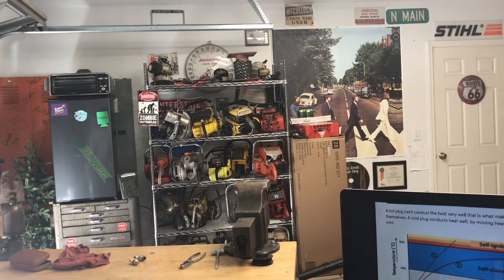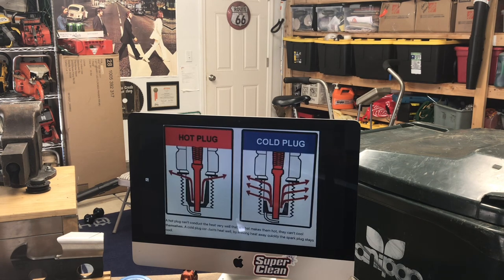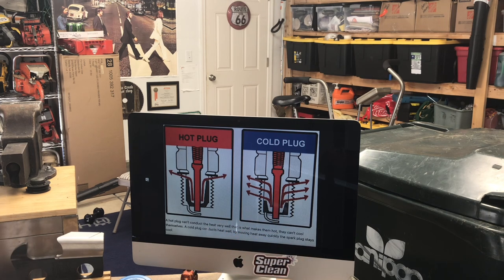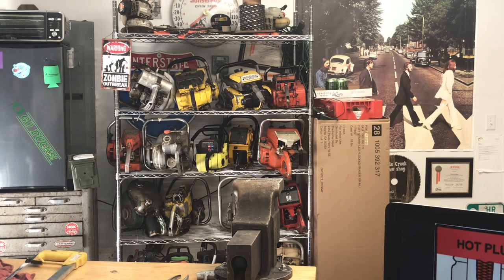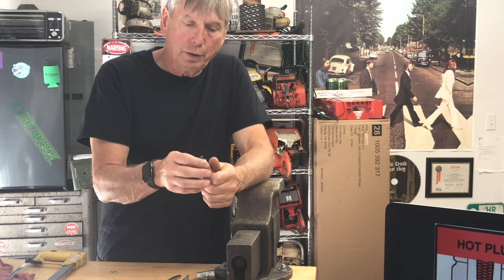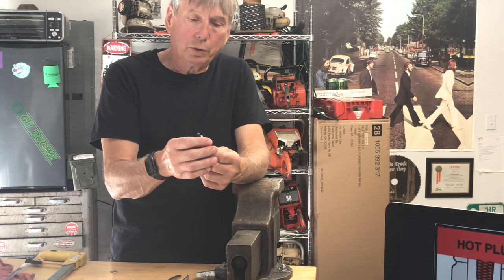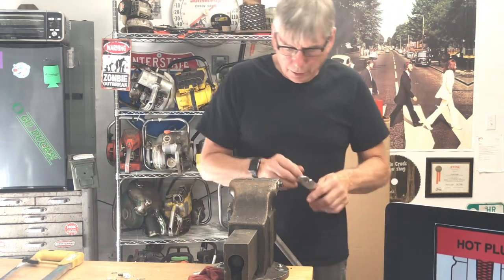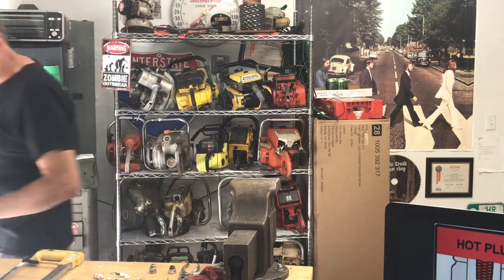WestCoastMuscleSaws Husqvarna STIHL Spark plug Basics Testing Hipa Spark Plugs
TheChainSawGuy disassembles chainsaw spark plugs Does a Comparison of OEM and Hipa parts.

check out the. Plugs Hipa has!